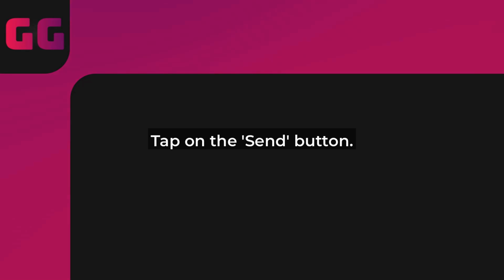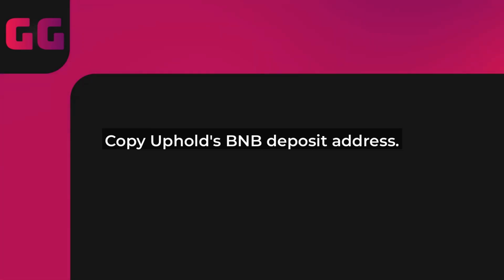How To Withdraw BNB From Trust Wallet To Uphold 2025